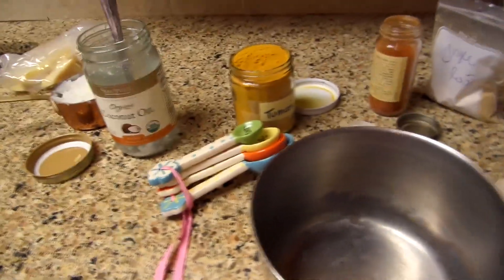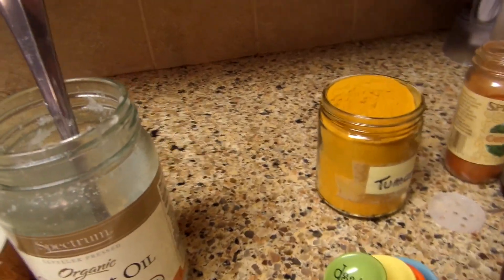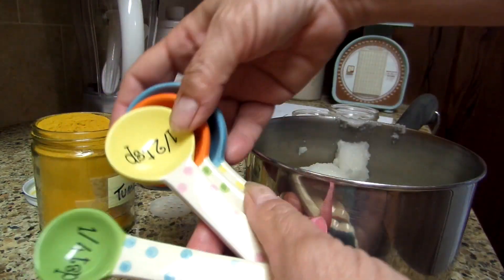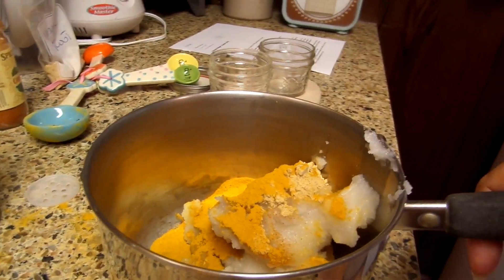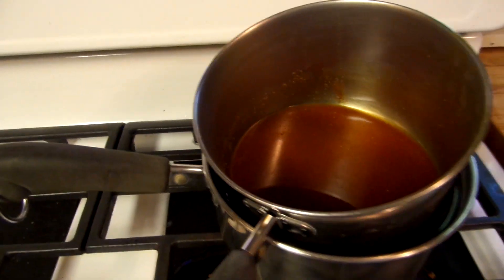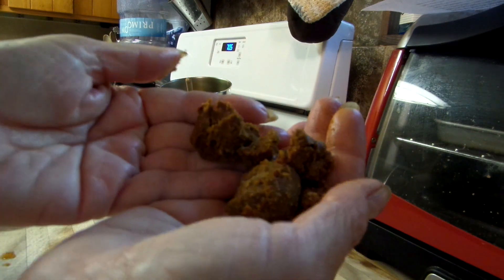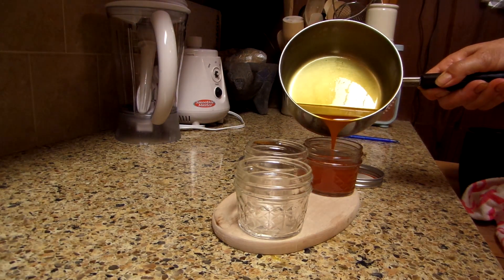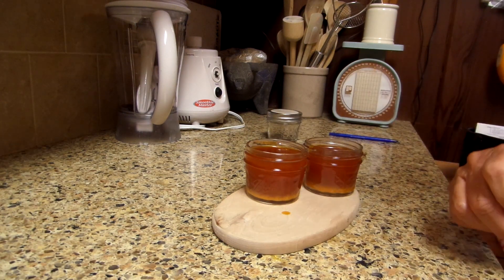DIY CAYENNE SALVE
ALWAYS CHECK WITH YOUR DOC FIRST! WEAR GLOVES CAYENNE CAN BURN YOUR EYES
cayenne turmeric salve
recipe: make a tincture 1st I do a double boiler method
in a double boiler you add 1 c carrier oil(coconut or olive oil) 1 tbsp. cayenne,1 tbsp. turmeric, 1 tbsp. ground ginger root,  cook low & slow about 35-45 minutes, strain with cheese cloth, pour back into pan now add the 1/4 bees wax, melt, stir and pour into jars let cool then seal...CAUTION TURMERIC & CAYENNE WILL STAIN CLOTHS USE CAUTION